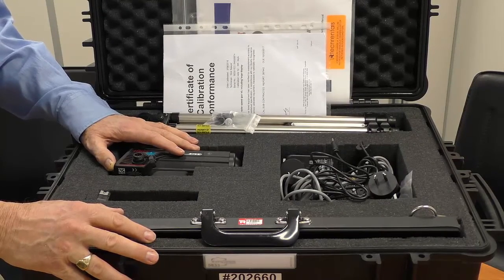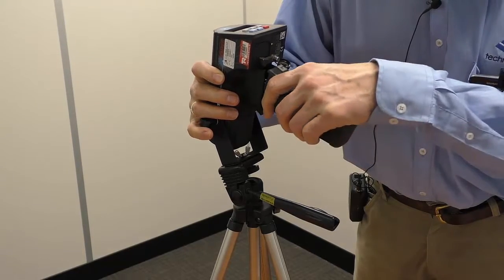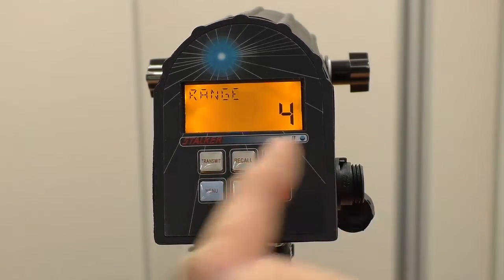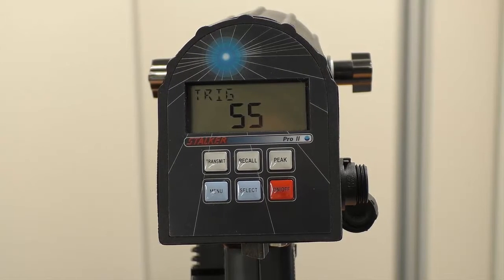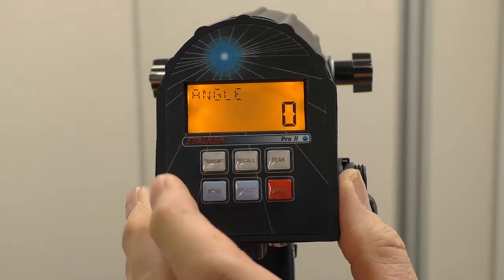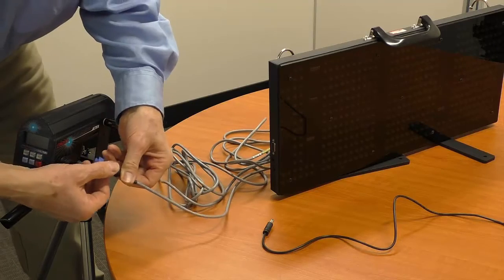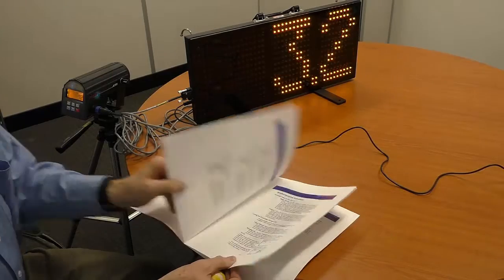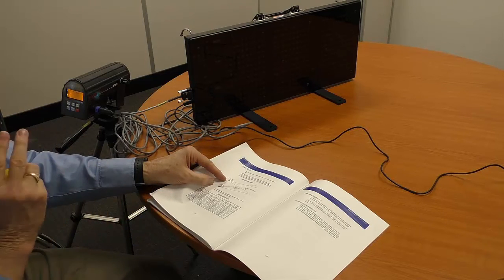How to Use the Stalker Pro II Radar Gun Kit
This video outlines the contents of the Stalker Pro II Kit and demonstrates how to operate the radar speed gun.

The Stalker PROII-KIT includes a radar gun, tripod, and large 3.5 digit display with 20 cm high digits. The kit also includes 4 modes of operation: Carnival, Baseball, Tennis, and Vehicle.